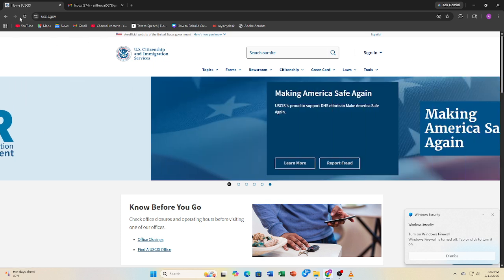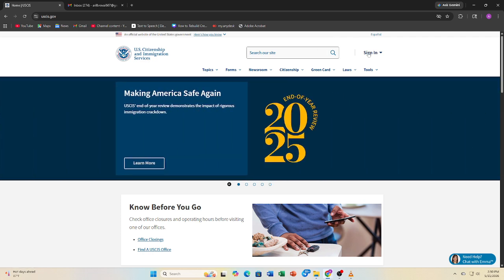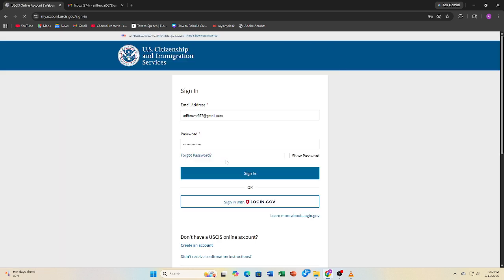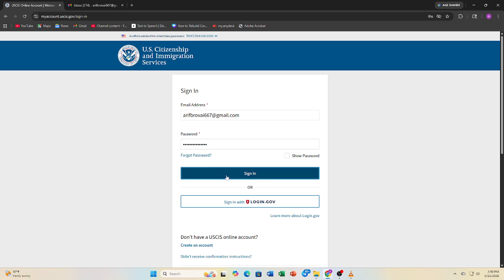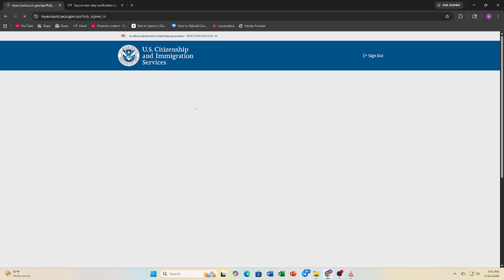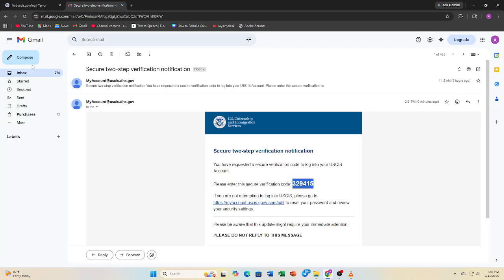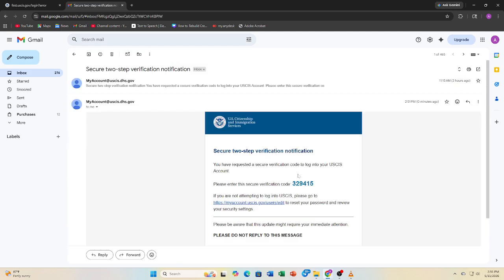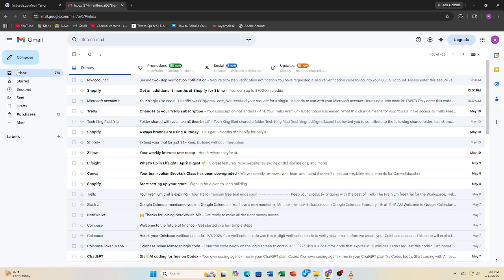How to Verify USCIS Email Notifications Full Guide 2026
Learn how to verify U.S. Citizenship and Immigration Services email notifications step by step in this complete 2026 guide. In this video, you’ll learn how to check if USCIS emails are real or fake, confirm official notifications, and avoid phishing scams related to immigration cases. This tutorial also covers how to recognize official USCIS email domains, verify messages through your USCIS online account, check case status updates, and stay safe from fraud attempts. Whether you are applying for a visa, green card, work permit, or citizenship, this guide will help you securely verify USCIS email notifications in 2026.